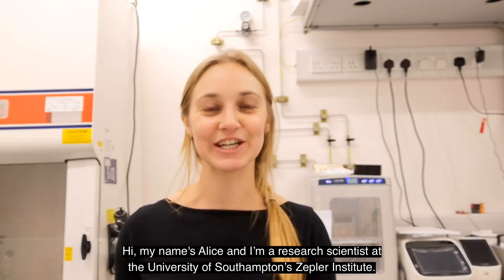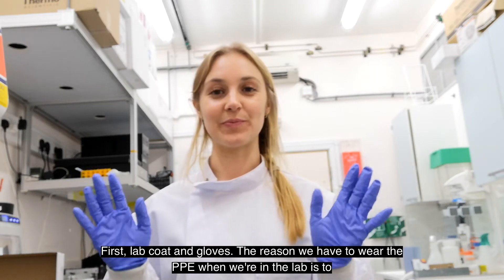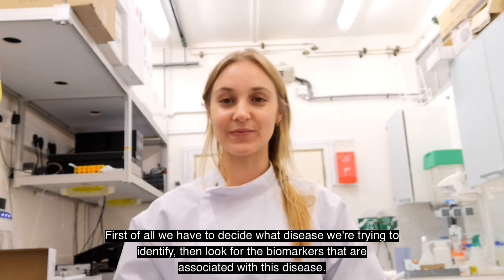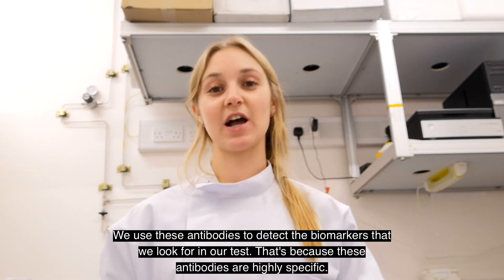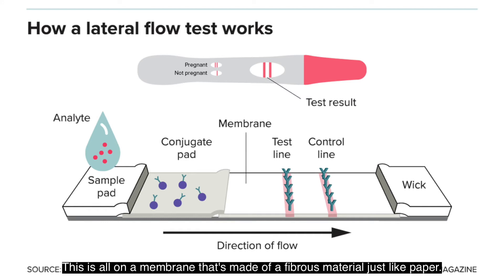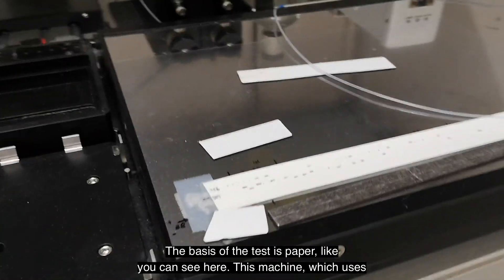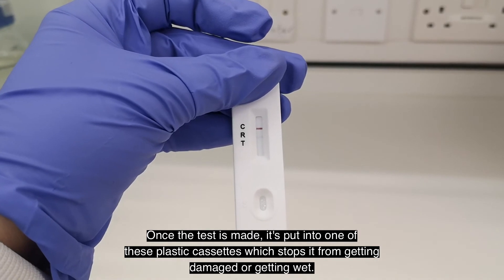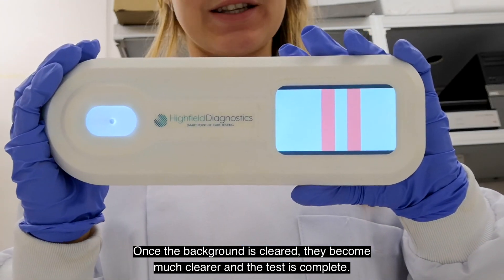Future Photonics Hub Outreach - Doing a PhD at the Optoelectronics Research Centre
Alice Iles: Learning about Photonics.